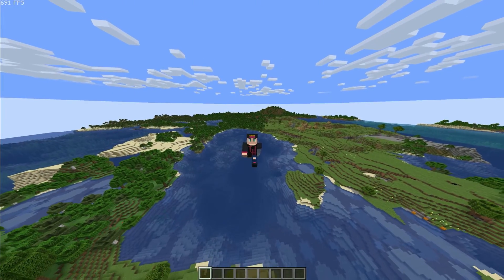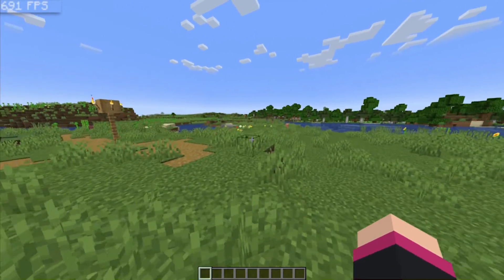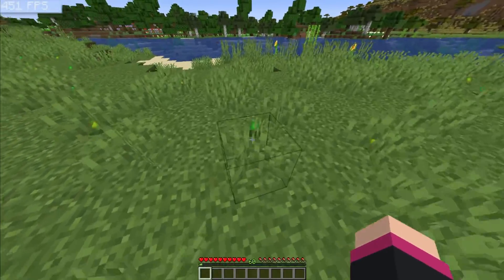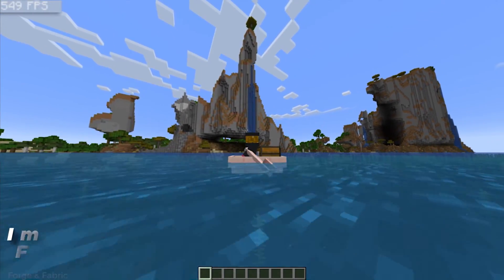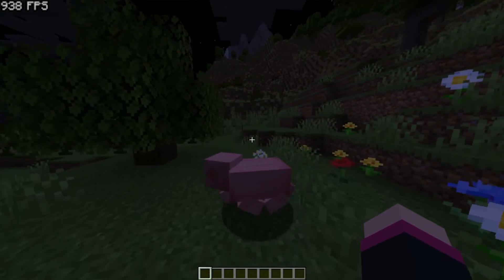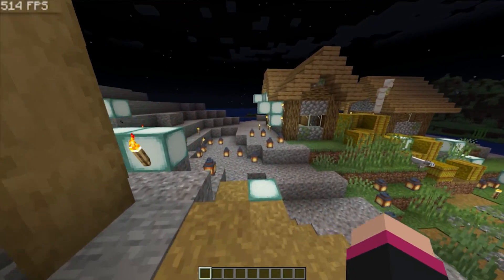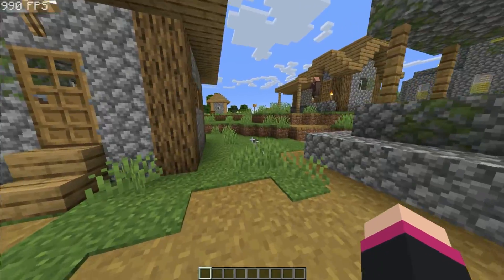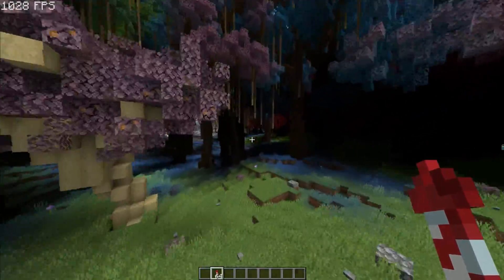Fixing Minecrafts FPS Problem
Minecraft get increasingly bigger each year and that can cause lag with big fps drops. Today we are going over 11 performance mods for Minecraft to help you keep a healthy amount of frames so you never lose your items to lag spikes again. These Minecraft mods range from Minecraft 1.16 to Minecraft 1.20.2 and will quickly get updated to Minecraft 1.21
💡Become a YouTube channel member for sneak peak at video's & private channel in my discord
Shaders Used (Optifine, Iris & Sodium)
Complimentary Reimanged - For gameplay

TimeStamps
00:00 - Intro
00:30 - Base FPS
00:44 - Optifine (Forge & Fabric)
01:01 - Iris+Sodium (Fabric)
01:26 - VulkanMod (Fabric)
01:48 - Clumps (Forge & Fabric)
02:13 - Lazy DFU (Fabric)
03:08 - Immediantly Fast  (Forge & Fabric)
03:42 - Entity Culling (Forge & Fabric)
04:07 - Fast Furnace (Forge)
04:30 - Starllight  (Forge & Fabric)
04:53 - Pre Chunk Generator (Fabric)
05:25 - Nvidium (Fabric)
ALL LINKS ARE SAFE!!!